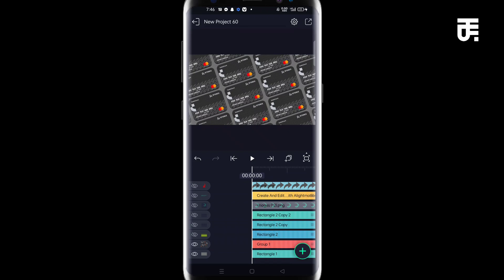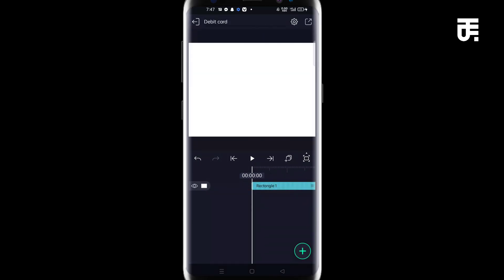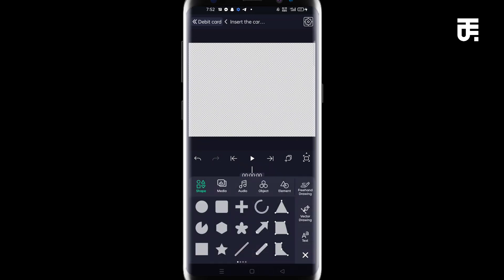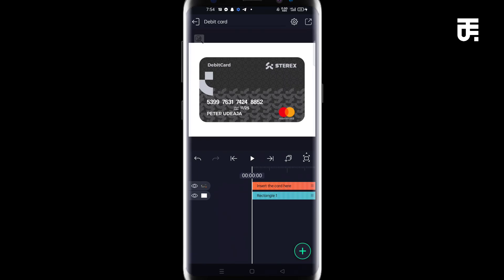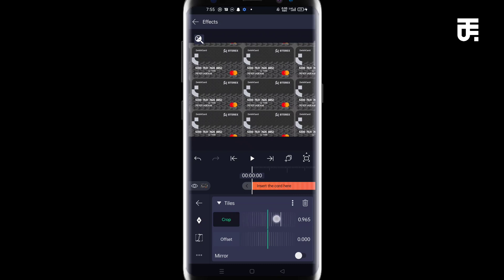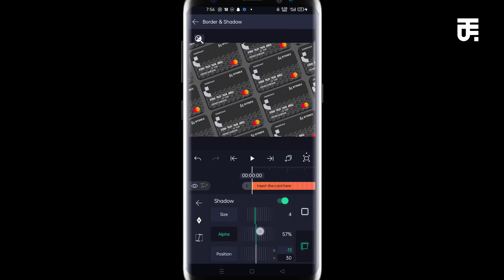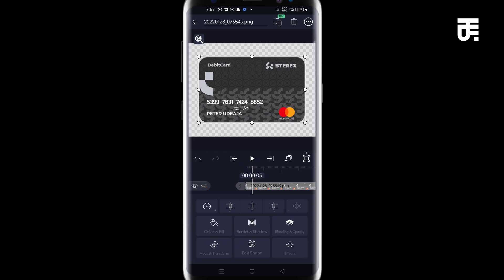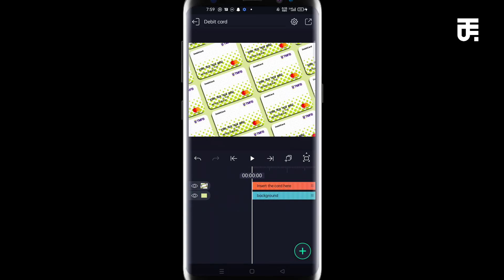How To Create And Edit Mockups Using Smartphone - Alightmotion Tutorial.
Hi! In this video, I will show you how to create and edit mockups using smartphone (with Alightmotion), analogous to PSD files in Photoshop.

Make sure to drop questions if there's any, I will be here to answer your questions.

Join My Telegram Channel For My Weekly Free Packages of Stock Photos, Videos, Background Musics Etc